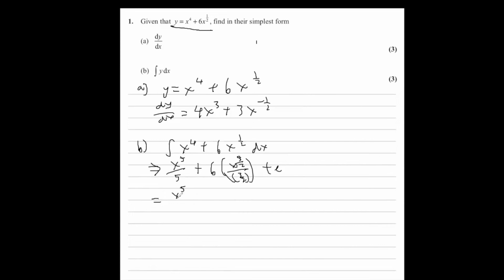Simple integration and differentiation!:)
This is my very first math tutorial video in this youtube channel, please feel free to give me any advices if possible:)